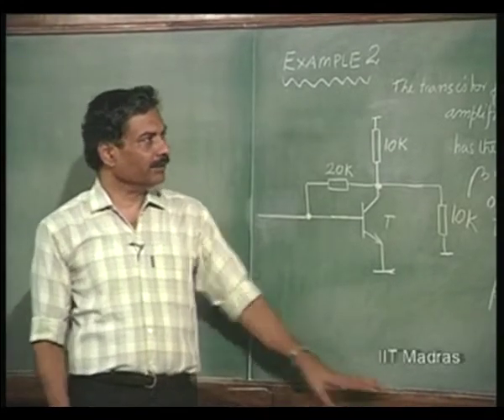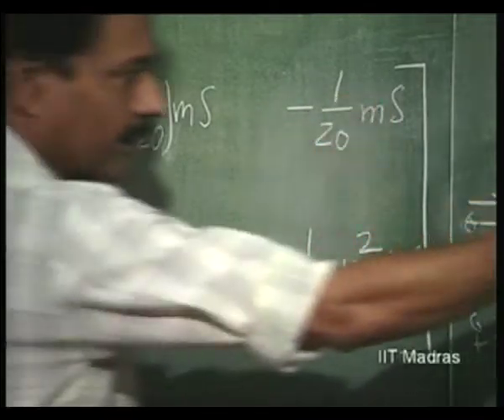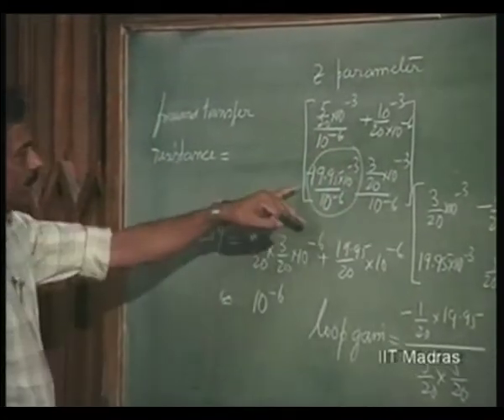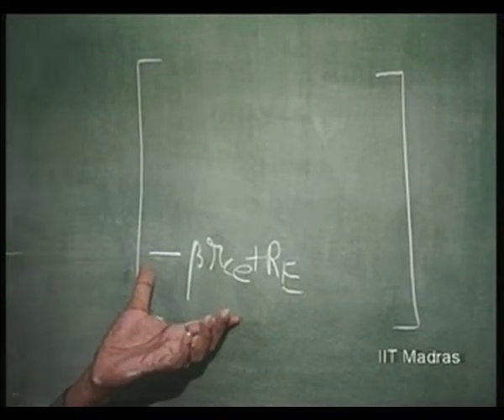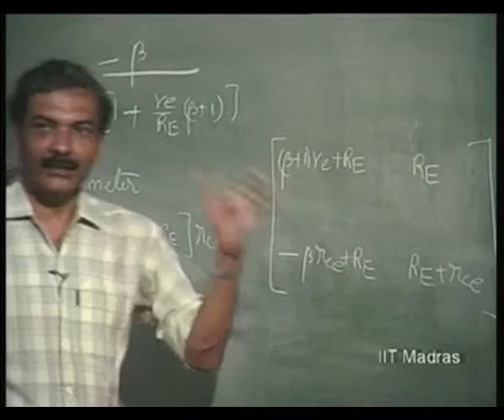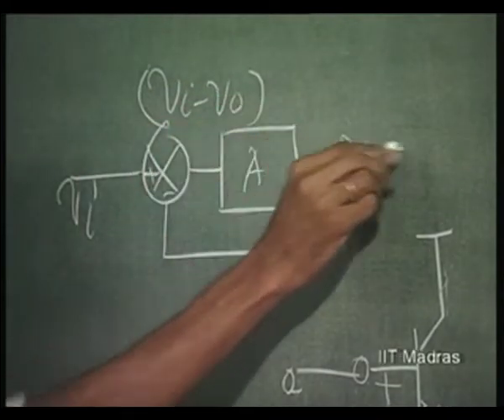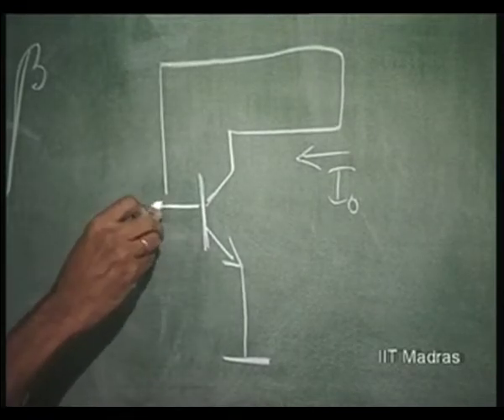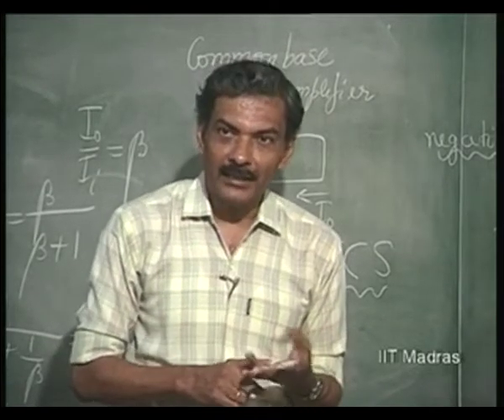Y-Feedback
Subject: Electrical